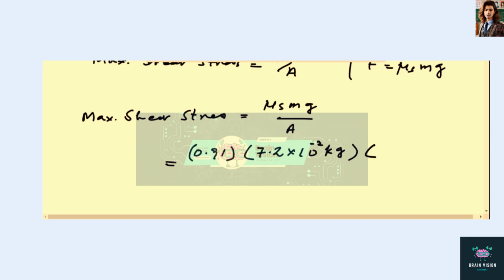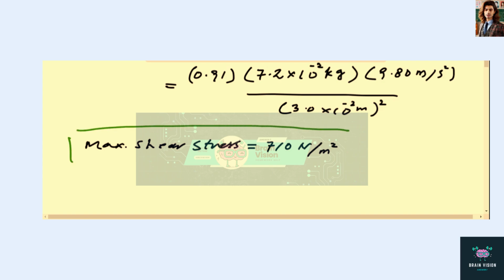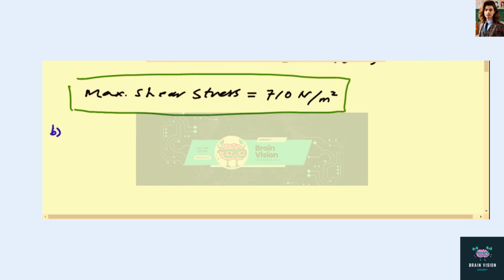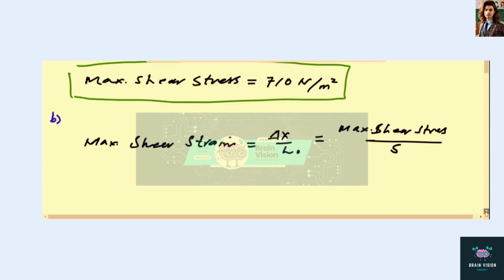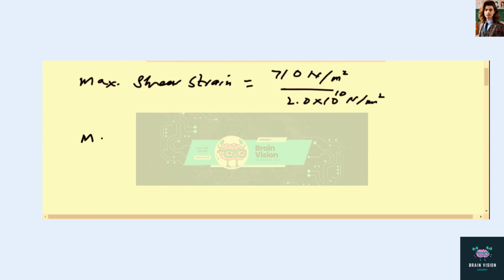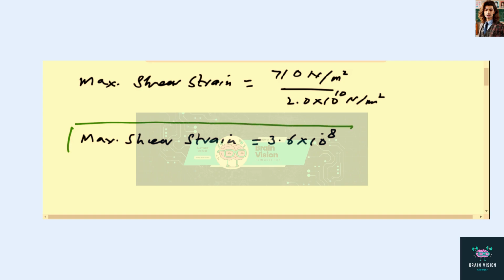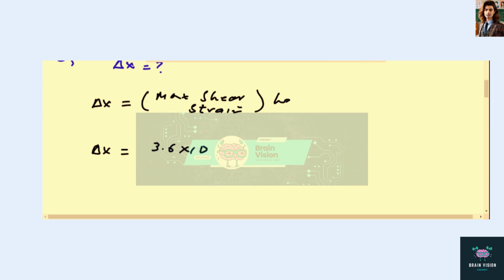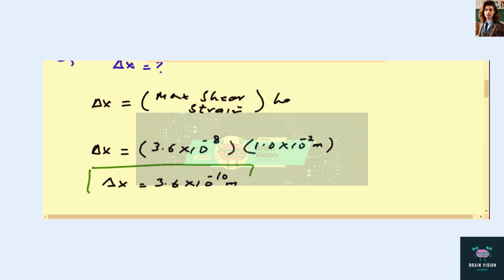A plate wide, long, and thick is loaded in tension in the direction of the length. The plate cont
A plate wide, long, and thick is loaded in tension in the direction of the length. The plate contains a crack as shown in Figure with the crack length of . The material is steel with , and . Determine the maximum possible load that can be applied before the plate yields, and has uncontrollable crack growth.